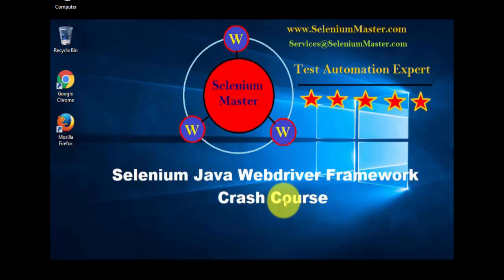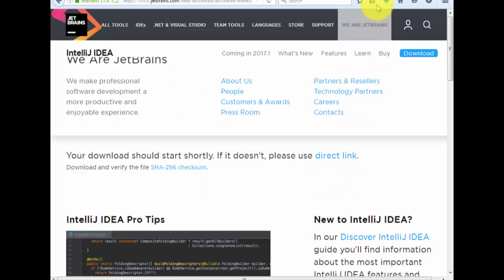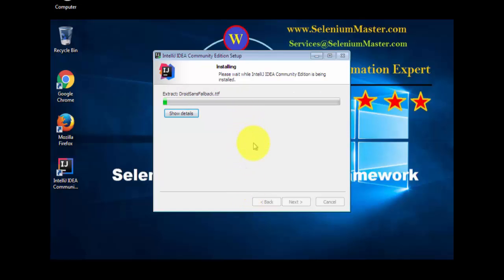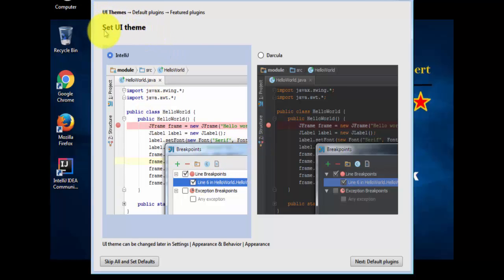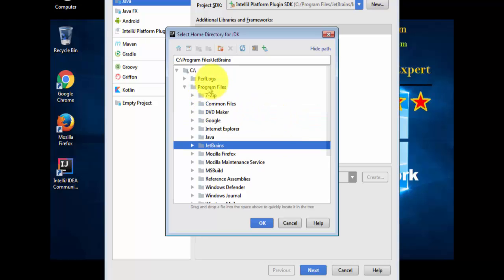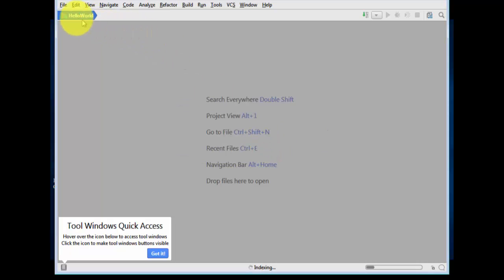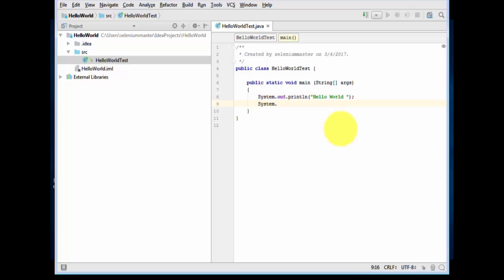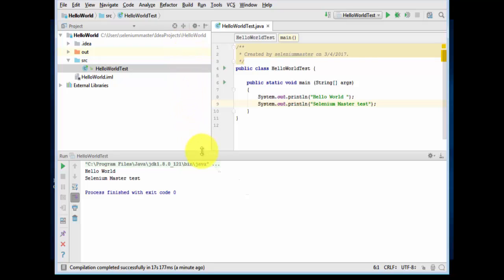Intellij IDEA Installation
This video tutorial teaches you how to install Intellij IDEA on your PC.